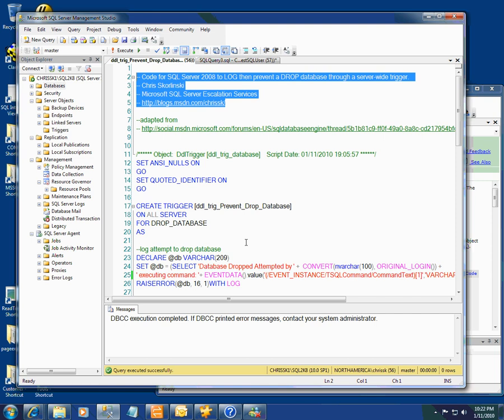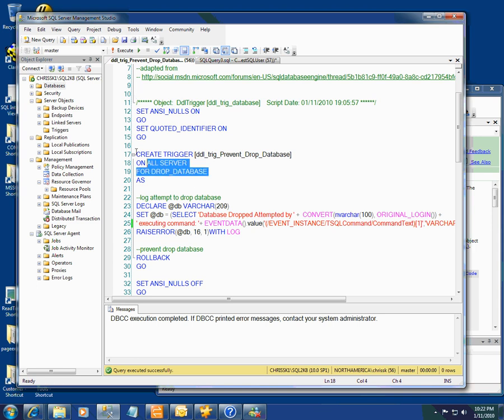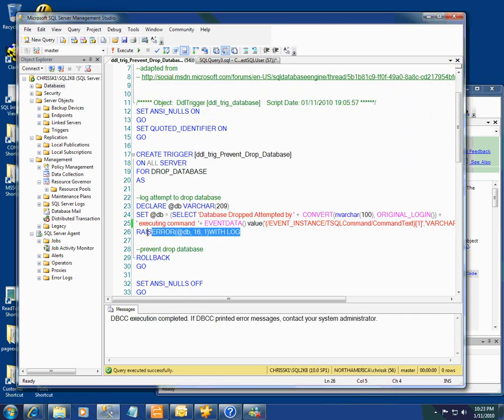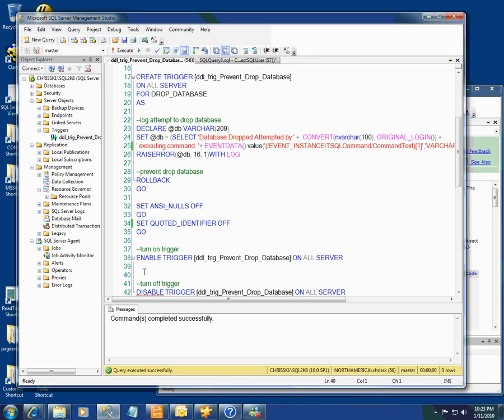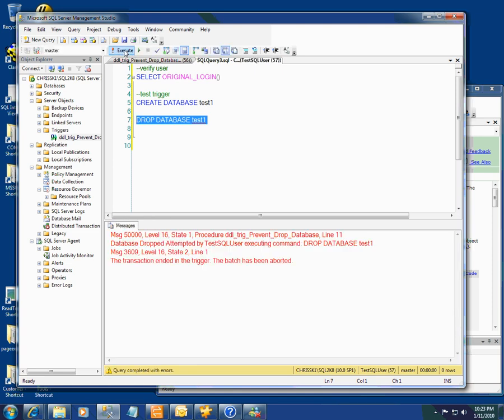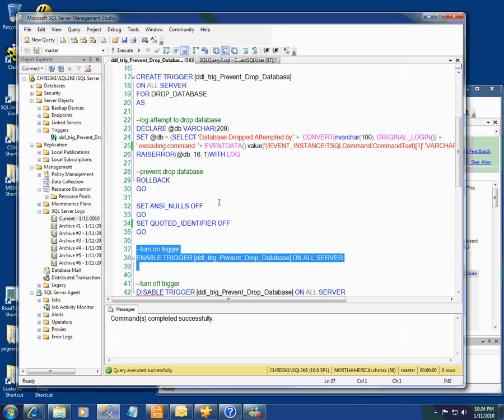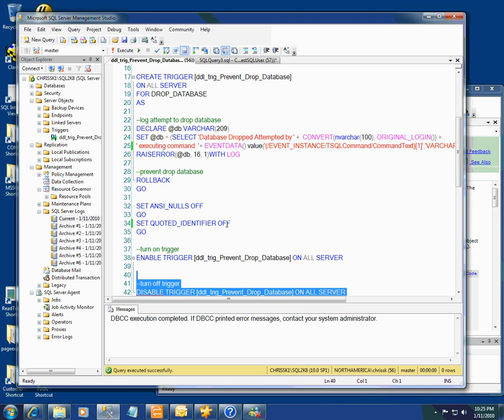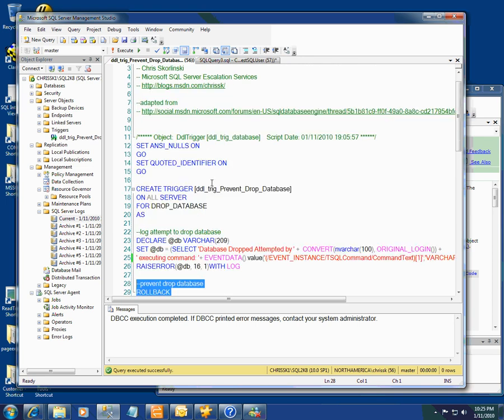SQL 2008 Server Trigger to Prevent Database from being deleted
Here is some code for SQL Server 2008 to LOG then prevent a DROP database through a server-wide trigger.